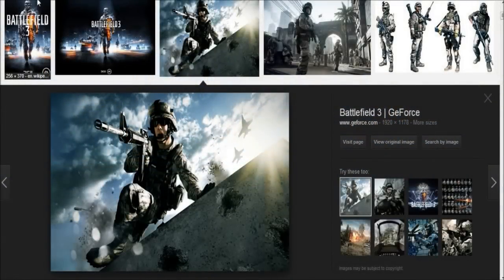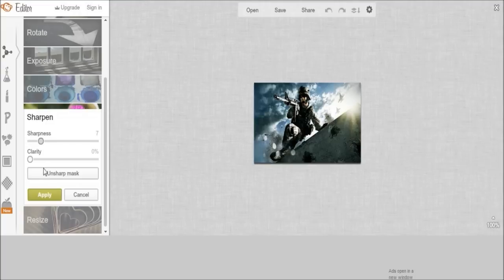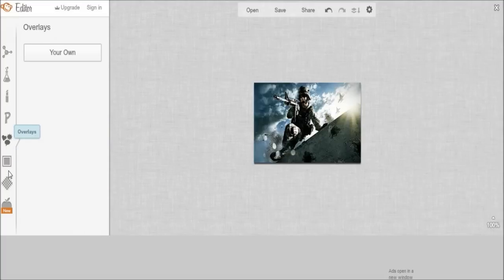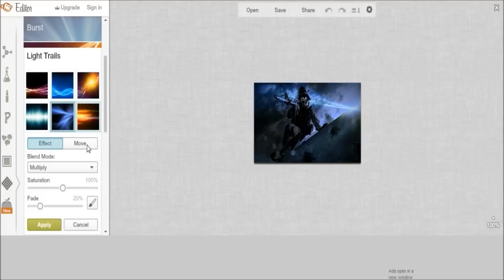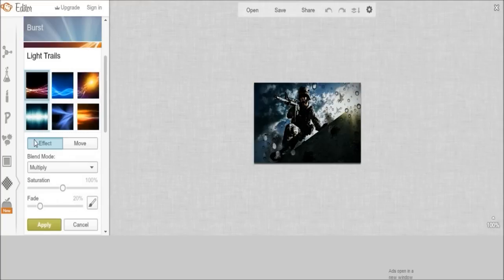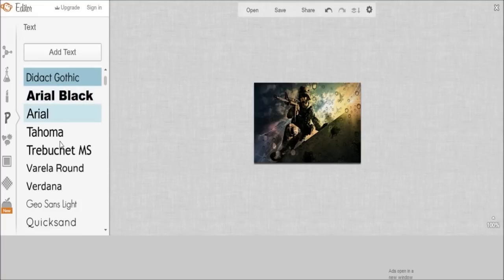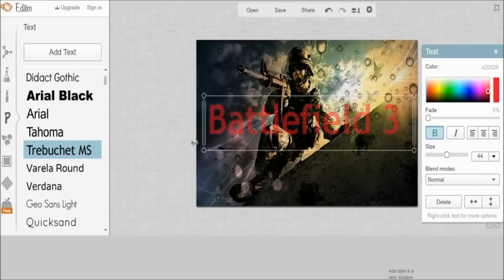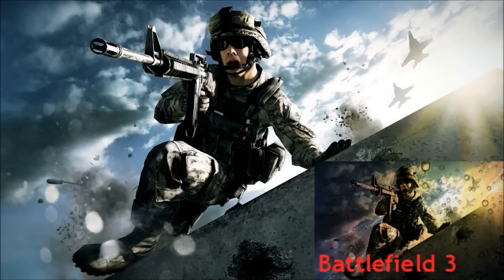Thumbnail Tutorial: PicMonkey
A free website that allows you to make easy, decent looking thumbnails in minutes with NO photoshop required, enjoy!